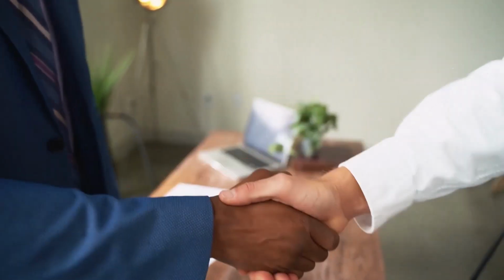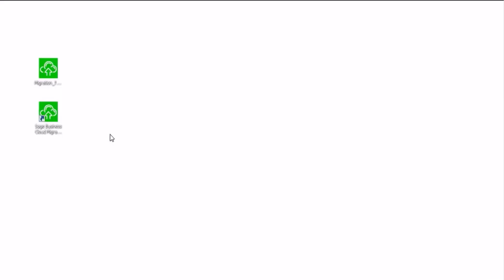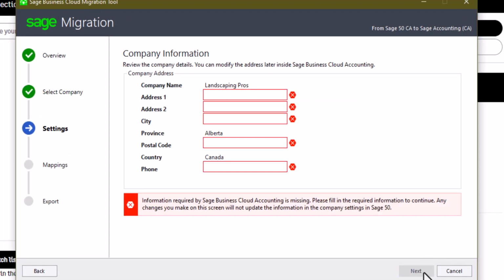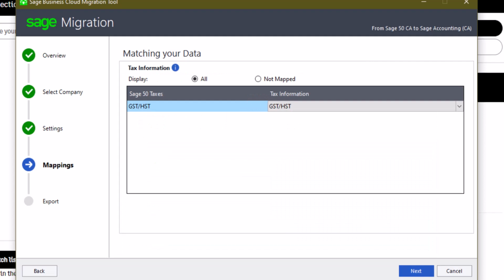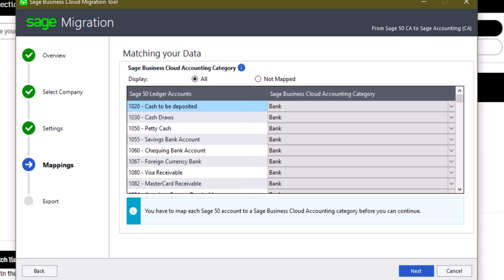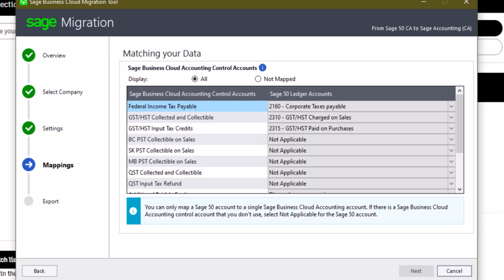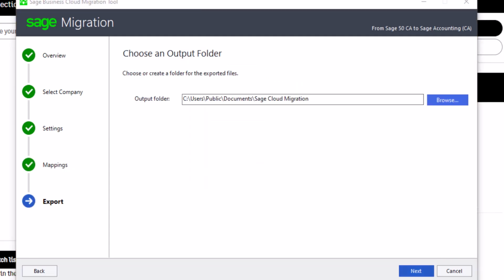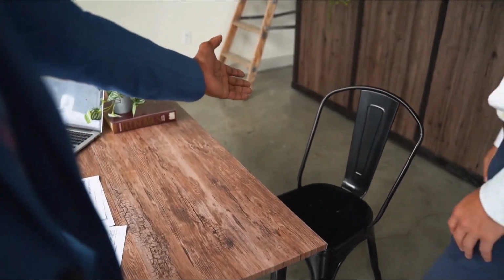Sage Accounting - Migration from Sage 50 - Migrating Sage 50 Data (Canada)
This video gives you an overview of the migration process from Sage 50cloud Accounting—Canadian Edition to Sage Business Cloud Accounting and describes the recommended preparation steps for a successful migration.